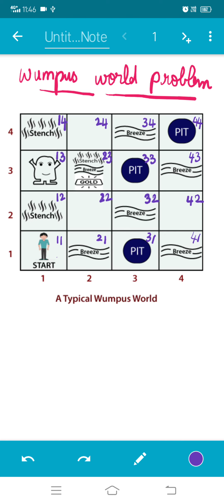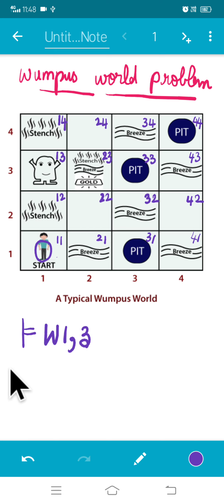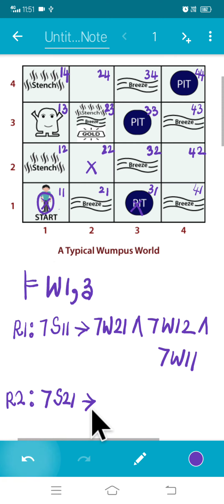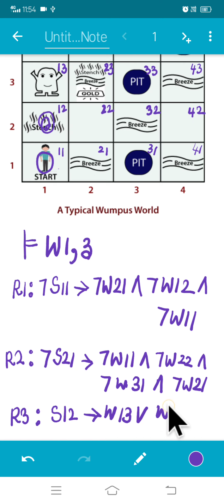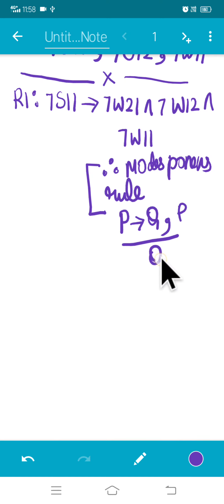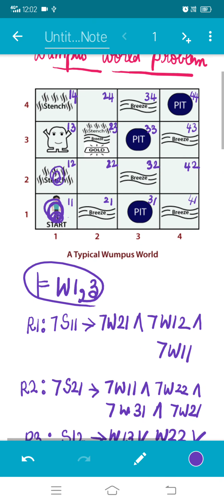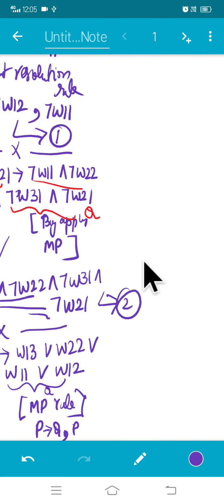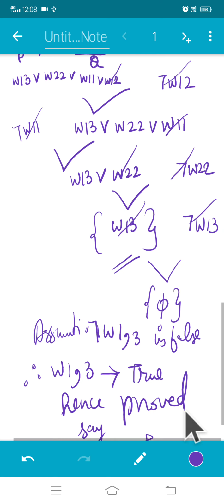Wumpus world problem ,W1,3 proof by refutation,using propositional logic,apply modes ponens rule,ai